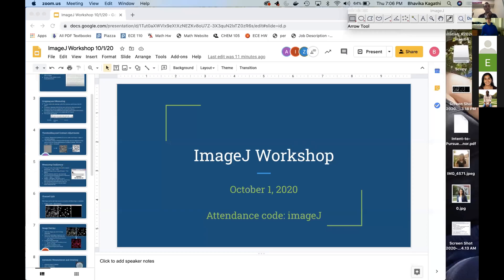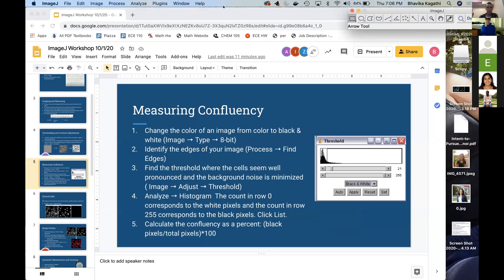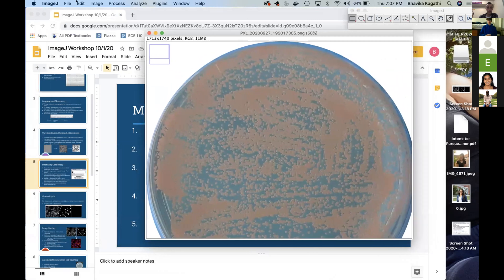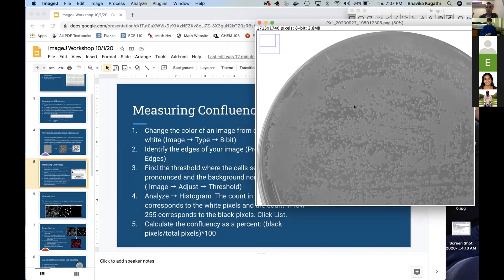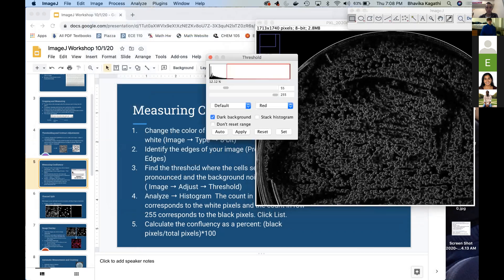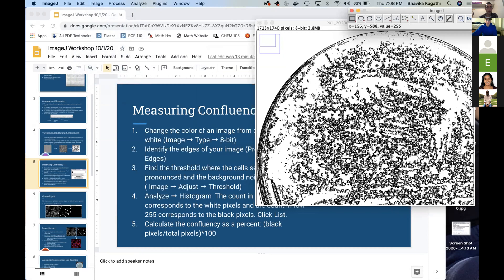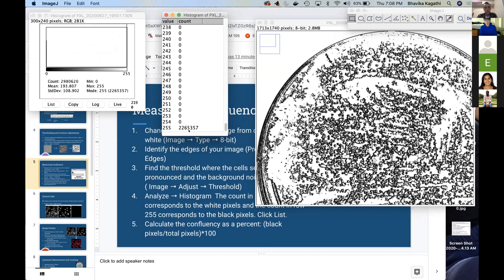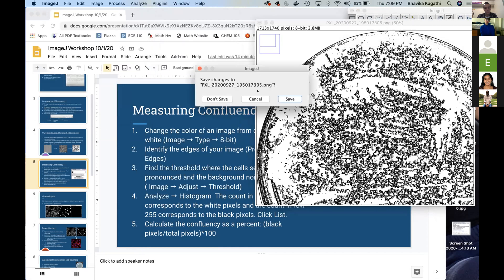BMES Using Confluency in ImageJ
This video goes over how to use ImageJ to measure confluency, a useful tool when determining how much of a cell culture is covered in cells.